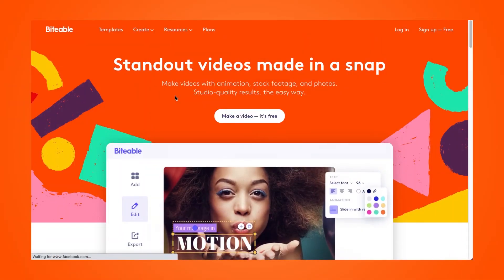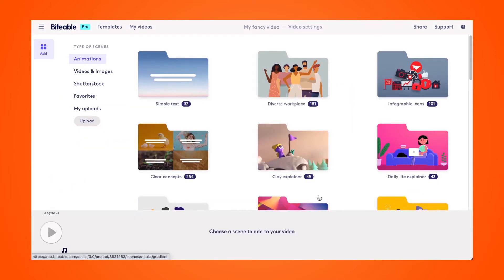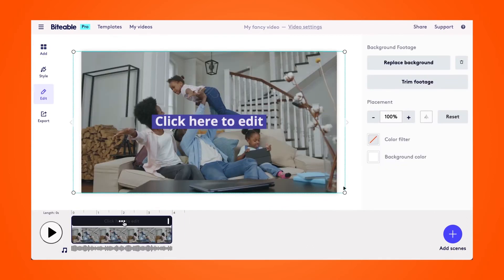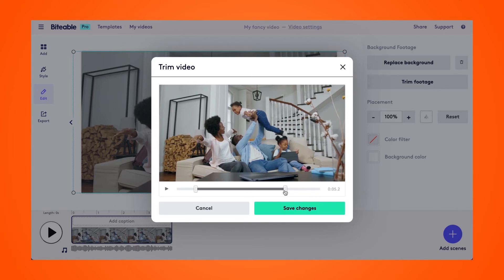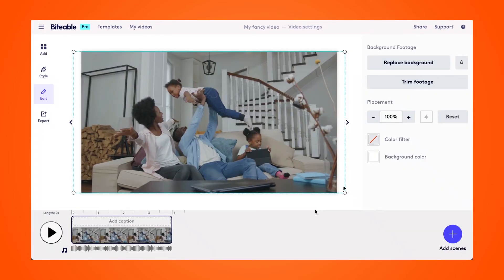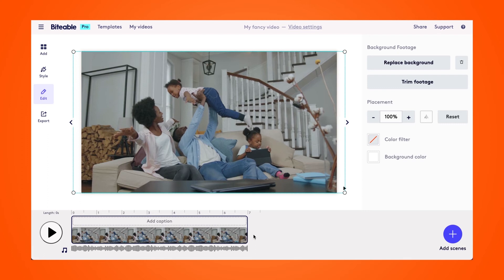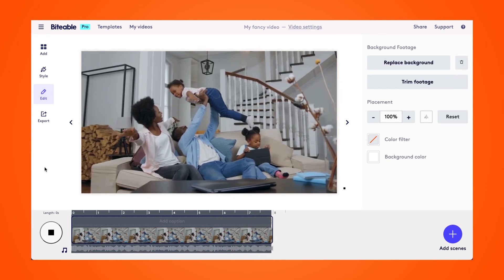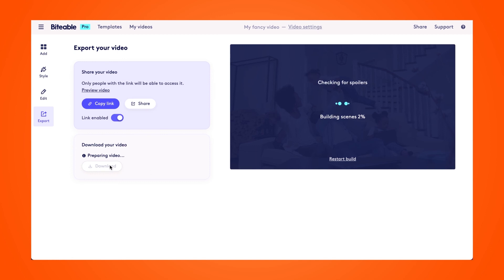How to cut and trim a video online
In this short tutorial, Haily shows you how to cut and trim a video using Biteable's online video cutter. Try it for yourself